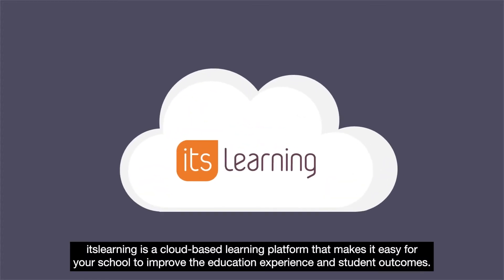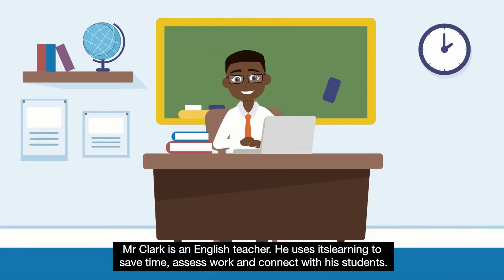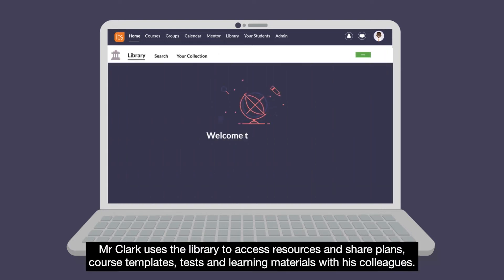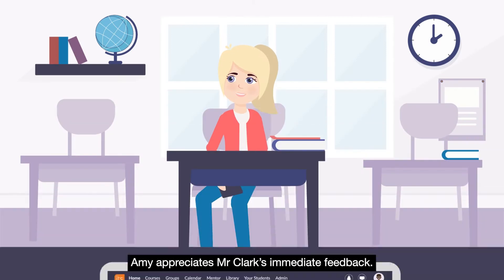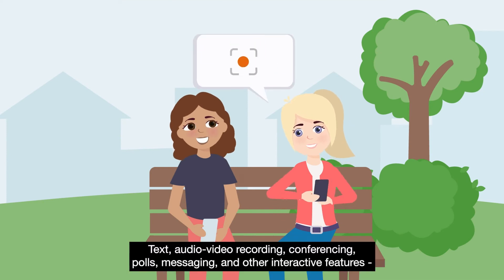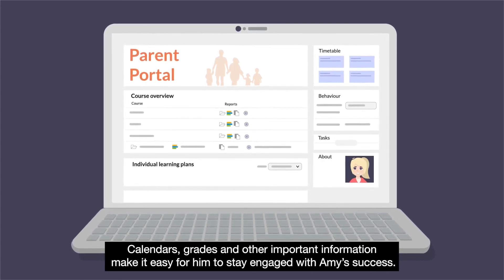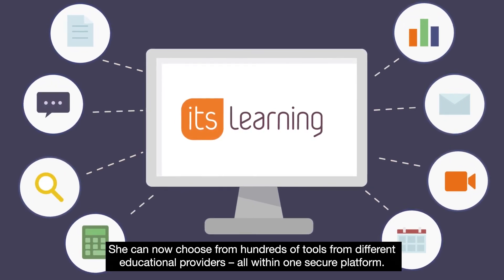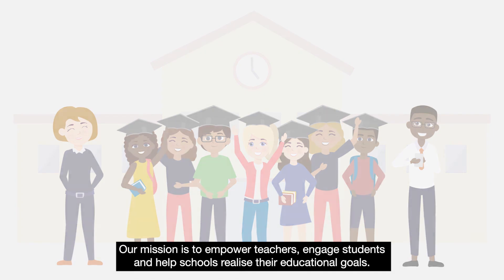Discover how the itslearning VLE helps students and teachers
itslearning provides a cloud-based learningplatform designed for teachers and students at all levels in education. Since 1999, we have been creating technology that elevates teaching and helps students realise their potential. We pride ourselves on knowing the needs of education and work closely with teachers to make onlinelearning easy. We provide a simple way of setting, submitting and marking work online with powerful reporting and analytics to improve learning at all levels of education. With partnerships with Google, Microsoft and hundreds of content providers, we are Europe’s largest VLE.